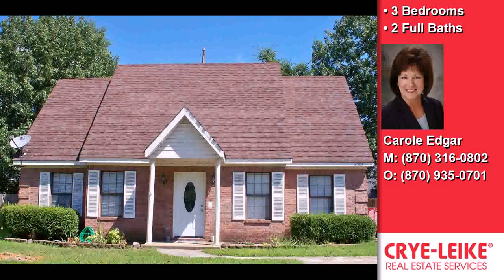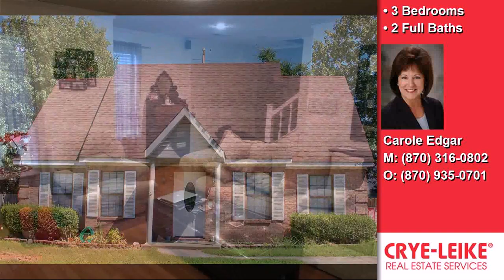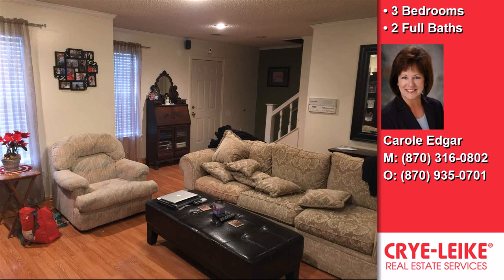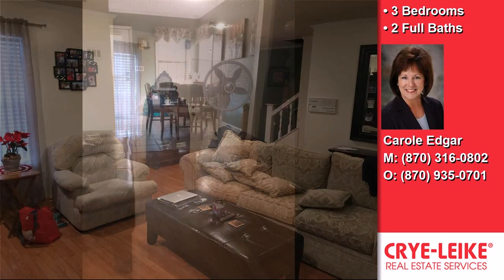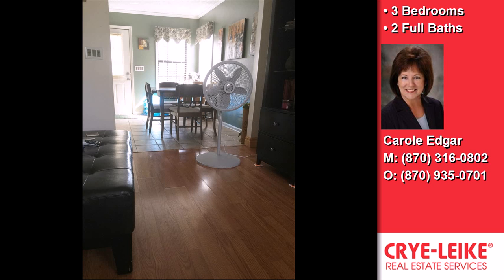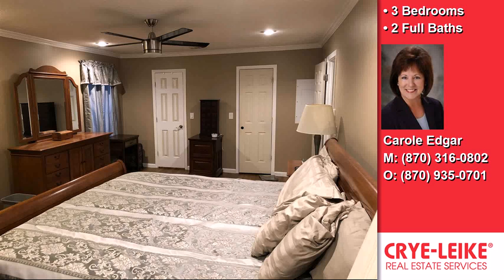2506 Nancy Sue Place, Jonesboro, AR, 72404 Tour - $102,000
Represented by: Carole Edgar
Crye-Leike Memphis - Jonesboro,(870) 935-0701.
3 Bedrooms - 2 Full Baths